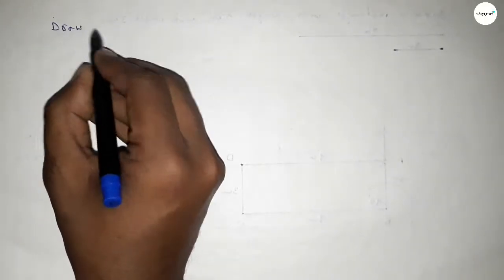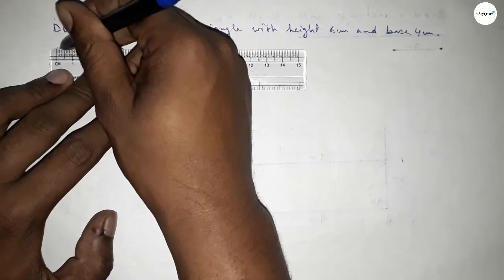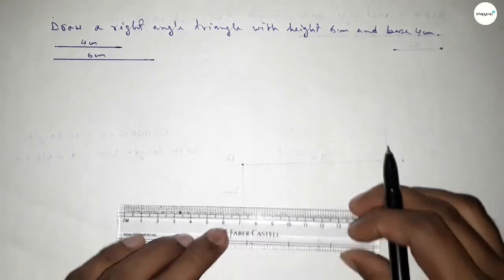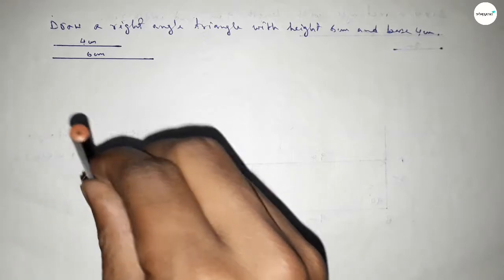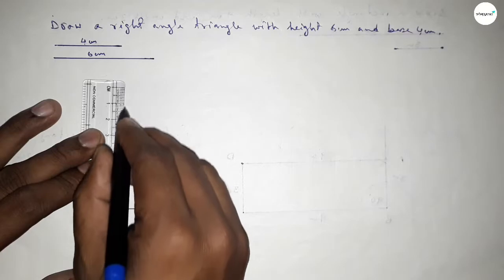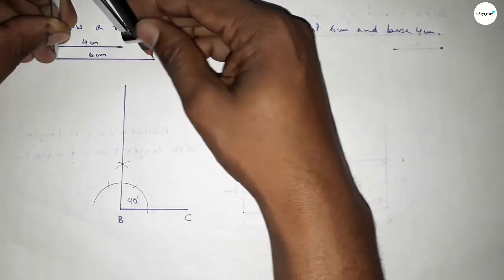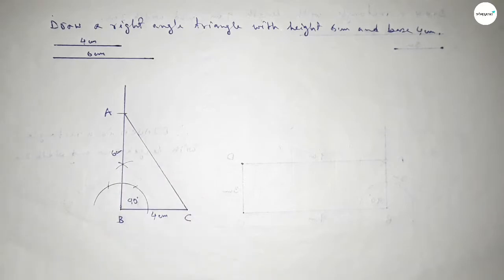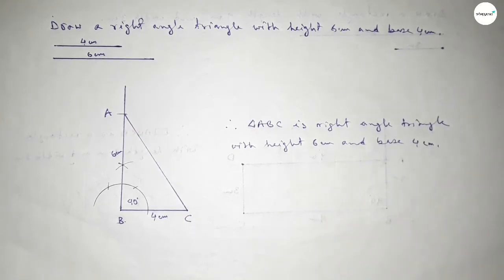How to draw a right angle triangle with height 6cm and base 4cm. shsirclasses.